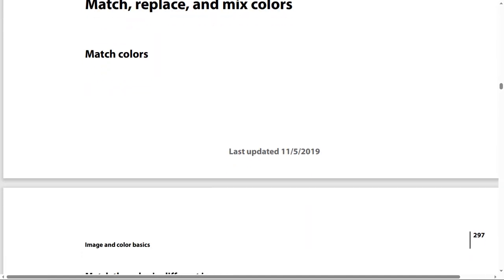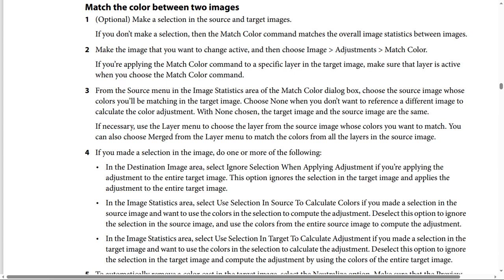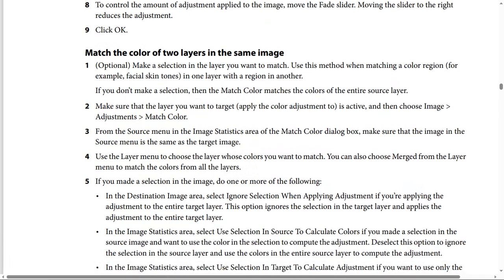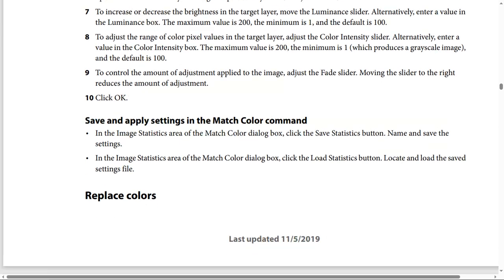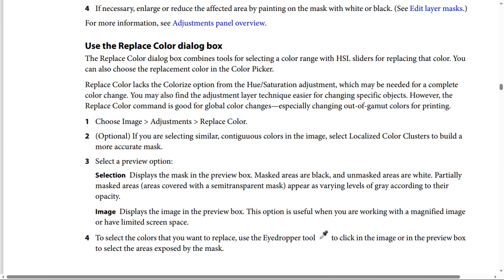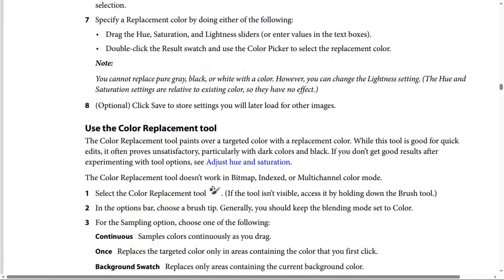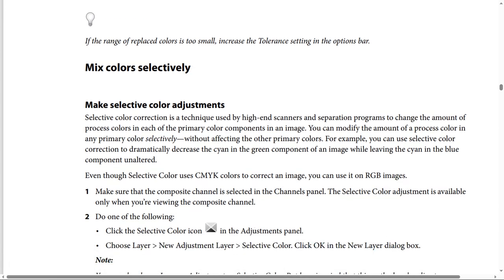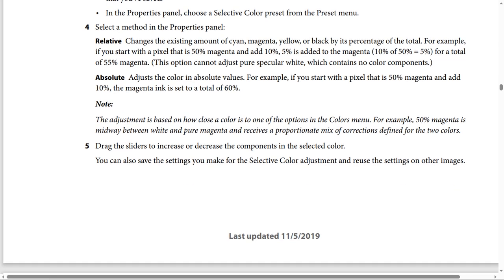How To Match and Replace and Mix Colors In Photoshop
Learn How To Match and Replace and Mix Colors In Photoshop
Match color in different images
The Match Color command matches colors between multiple images, between multiple layers, or between multiple selections. It also lets you adjust the colors in an image by changing the luminance, changing the color range, and neutralizing a color cast. The Match Color command works only in RGB mode.
The Match Color command matches the colors in one image (the source image) with colors in another image (the target image). Match Color is useful when you’re trying to make the colors in different photos consistent, or when certain colors (such as skin tones) in one image must match the colors in another image. In addition to matching the color between two images, the Match Color command can match the color between different layers in the same image.

When you use the Match Color command, the pointer becomes the Eyedropper tool. Use the Eyedropper tool while adjusting the image to view the color pixel values in the Info panel. This panel gives you feedback about changes in color values as you use the Match Color command